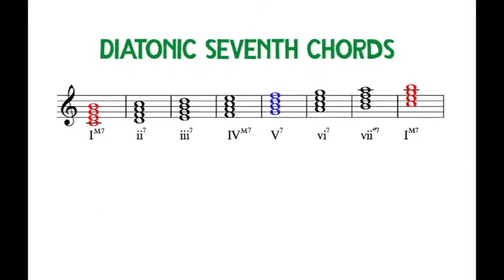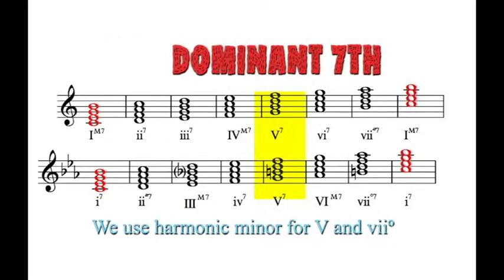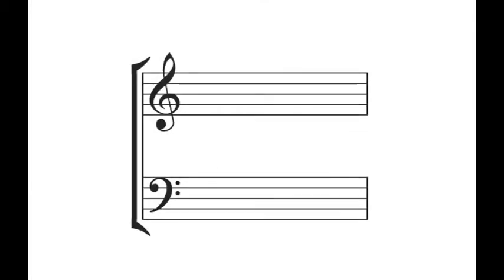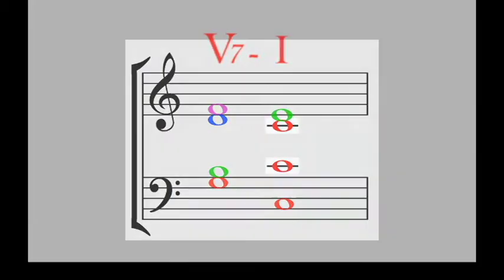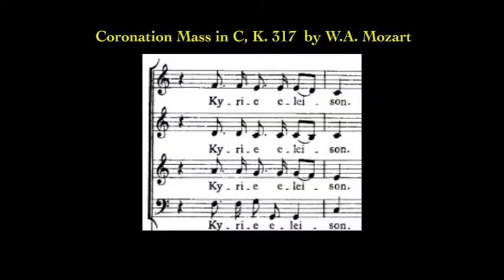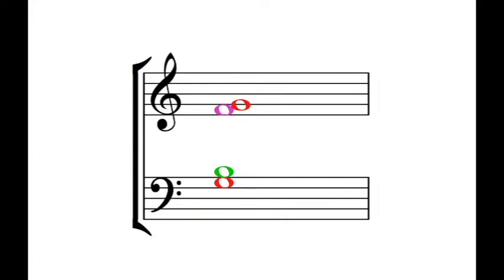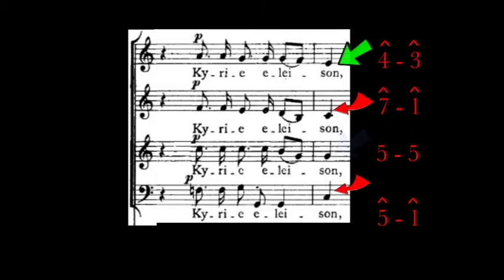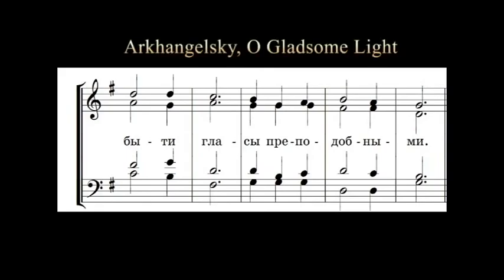All About Seventh Chords Part 3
Professor Kurt Sander discusses the proper way to resolve root position V7 to I by showing the three methods that occur in tonal music.